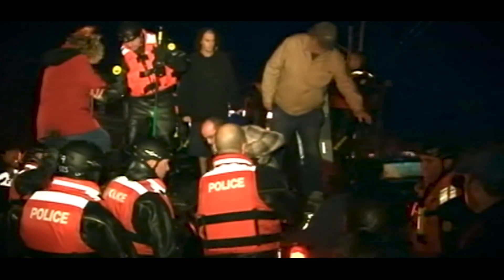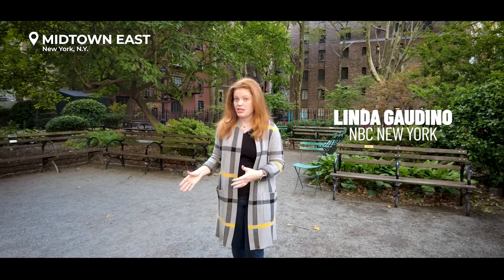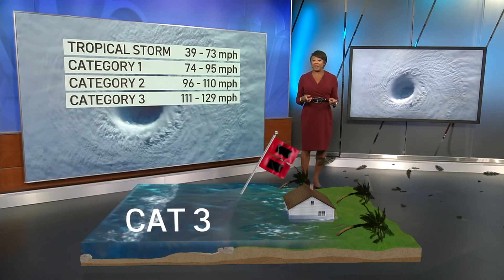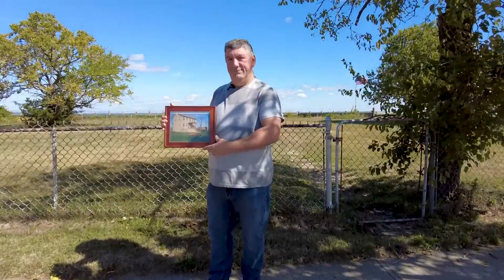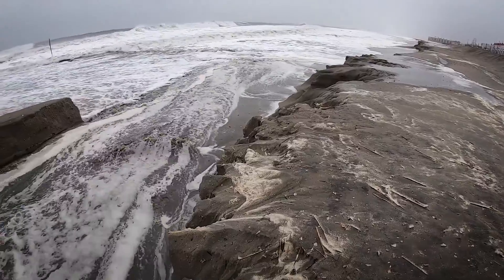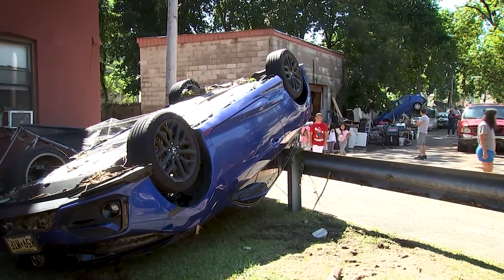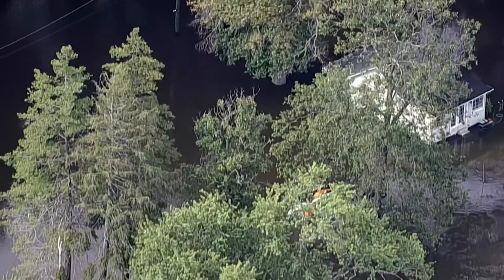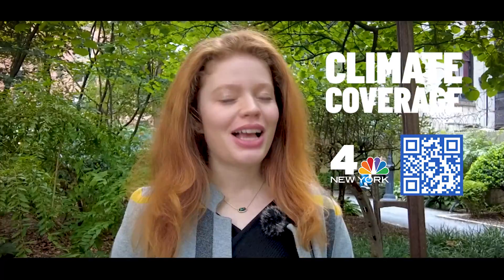Chasing Our Climate: Ep. 4 'Superstorm Sandy 10 Years Later' | NBC New York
This October marks the 10-year anniversary of Hurricane Sandy, one of the most destructive storms to hit the tri-state. Are we prepared for the next superstorm? NBC New York's Linda Gaudino brings us Episode 4 of Chasing Our Climate: 'Superstorm Sandy 10 Years Later.'